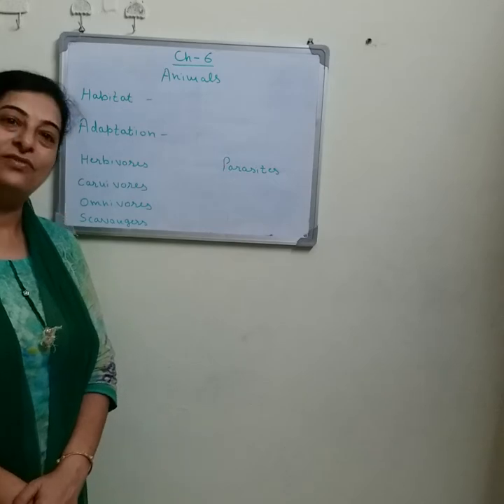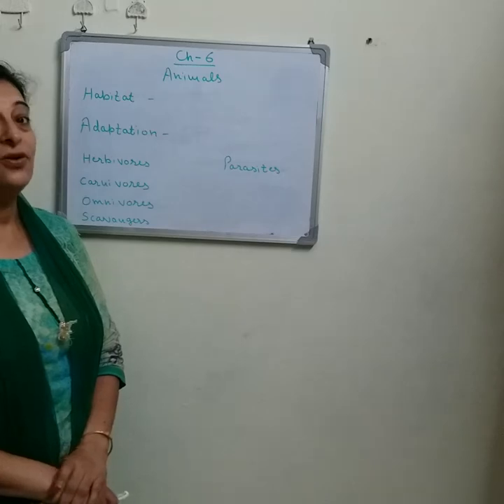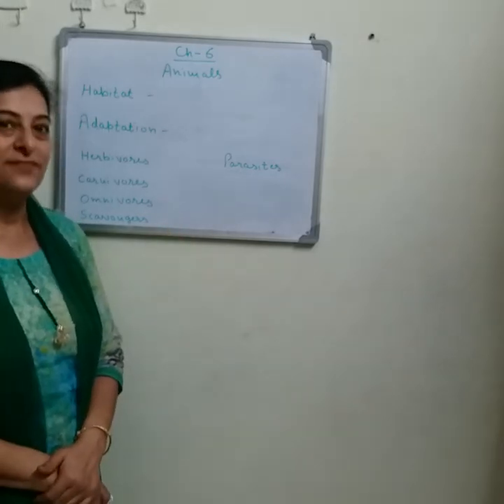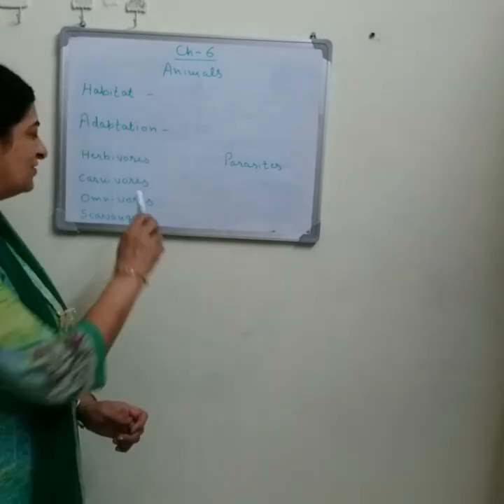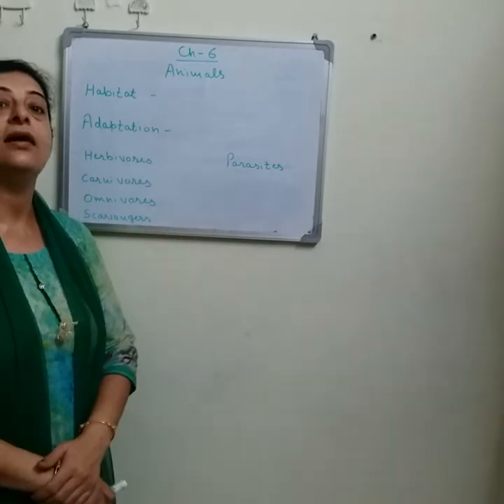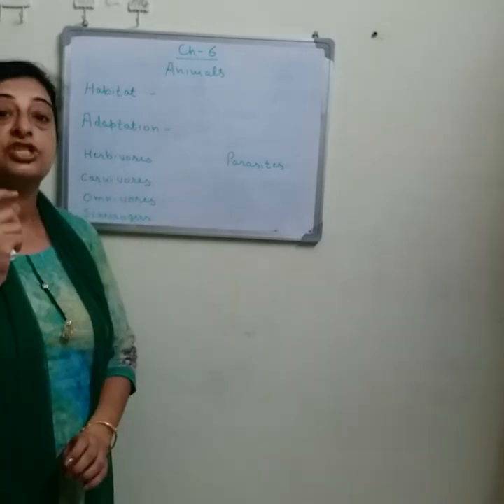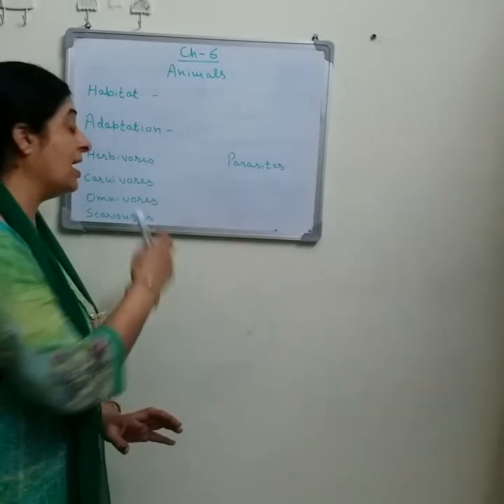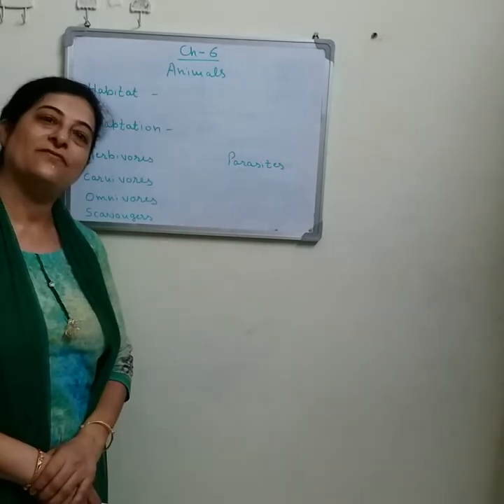Adaptation In Animals Part-1